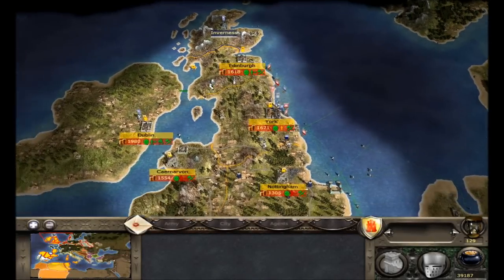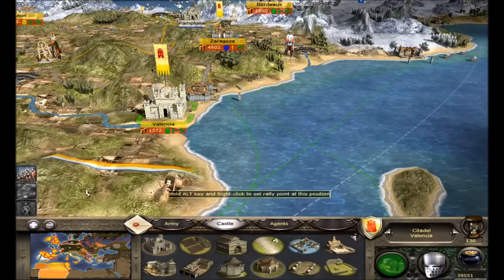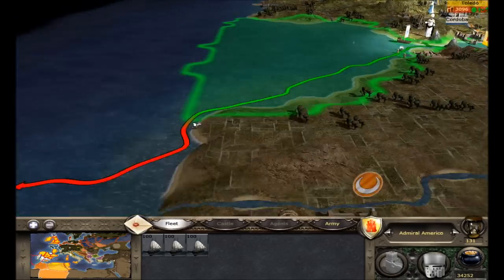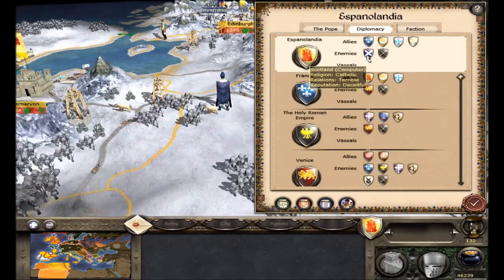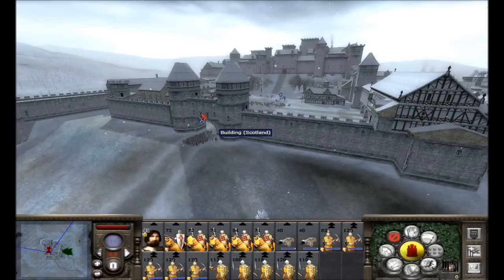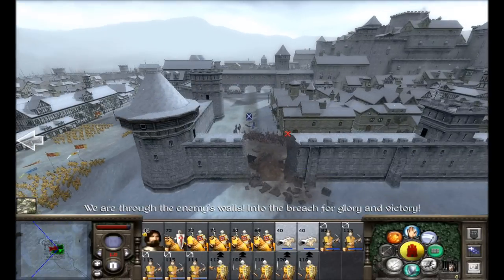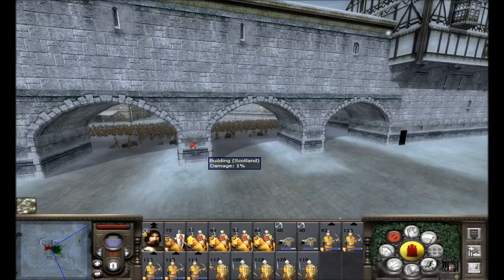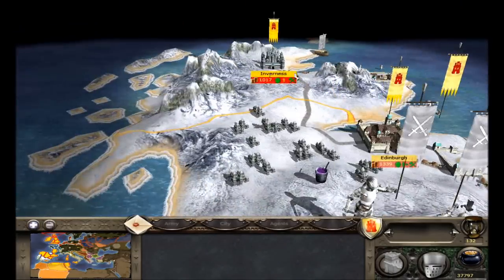Let's Play Medieval II Total War Spain - Part 16: Not so Great Scott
Cleaning up the British Isles!
{Session 6 Part 1/3}